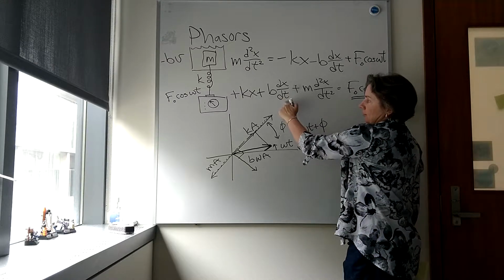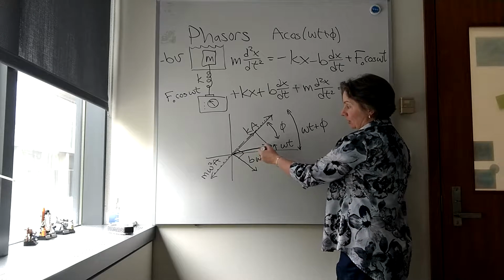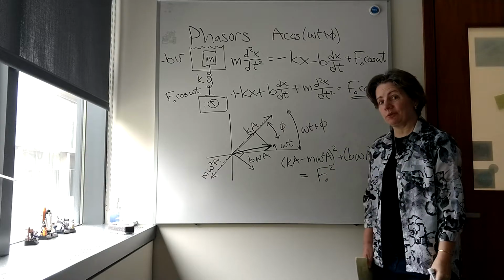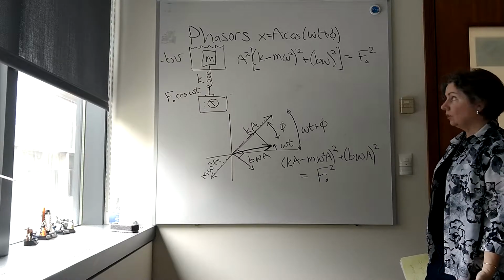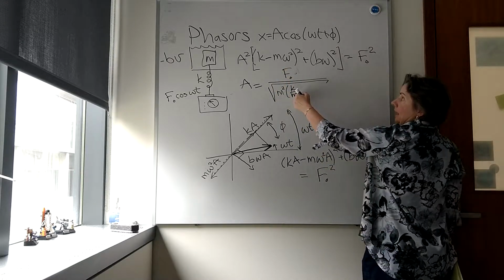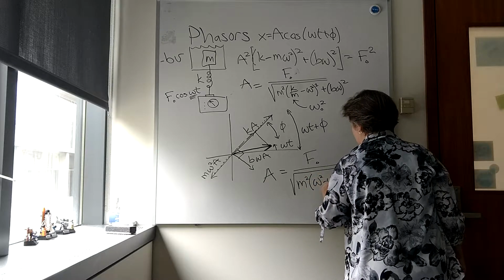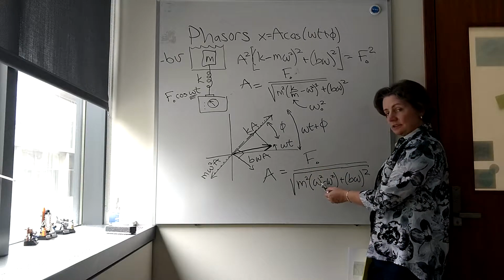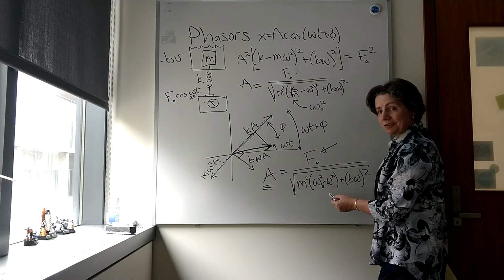Phasors, part 2